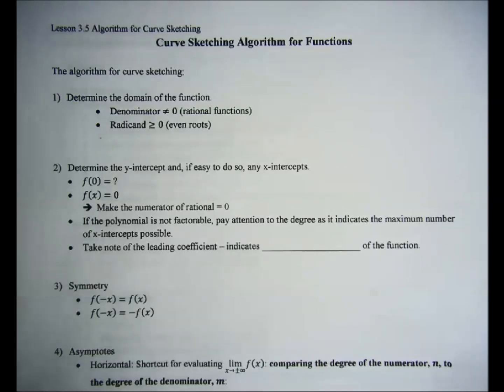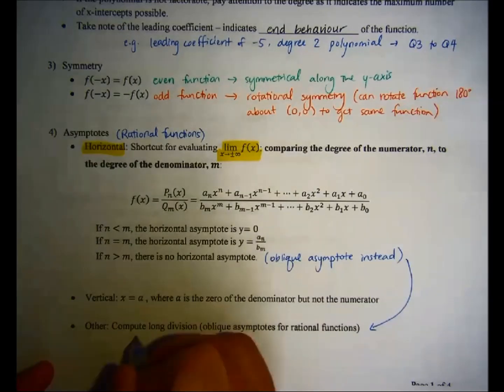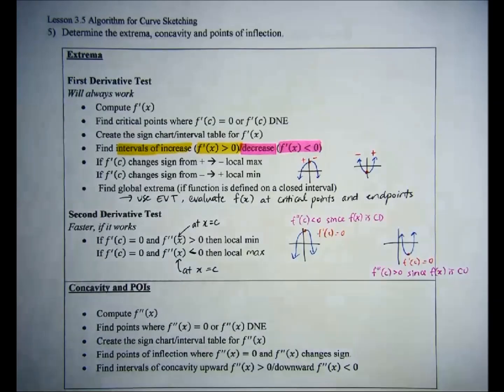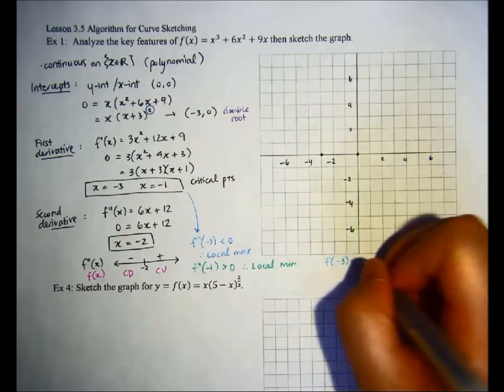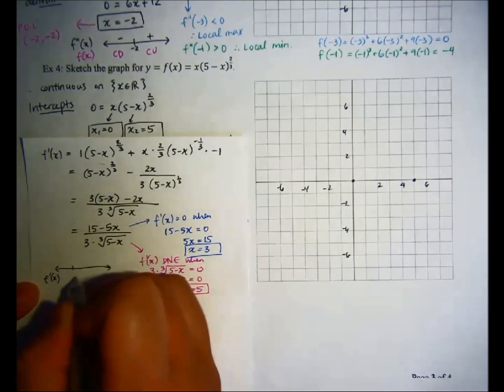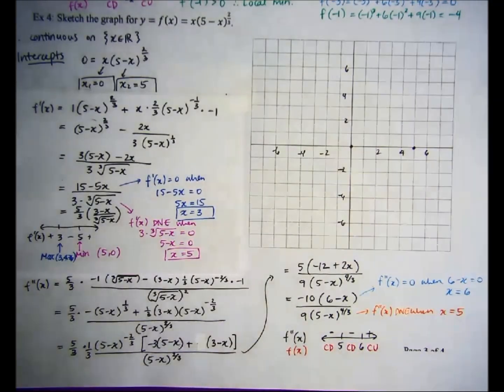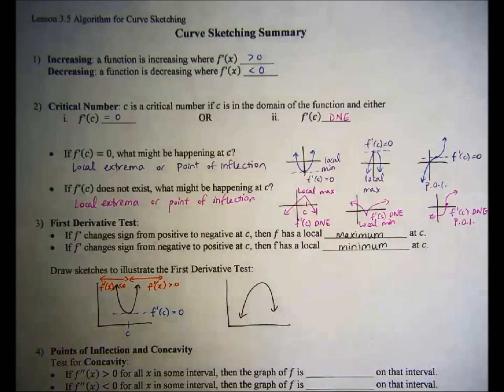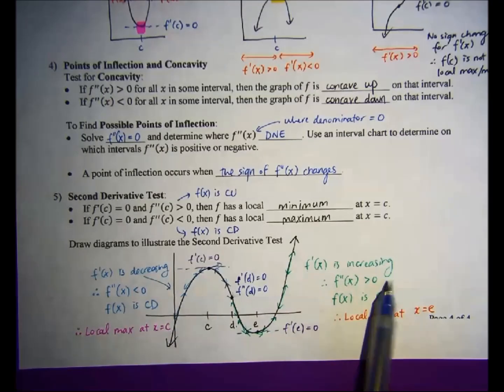Lesson 3 4 Algorithm for Curve Sketching